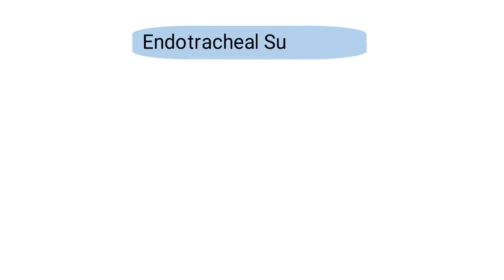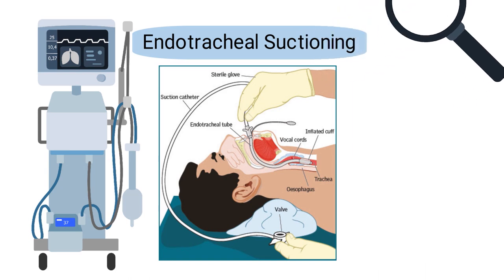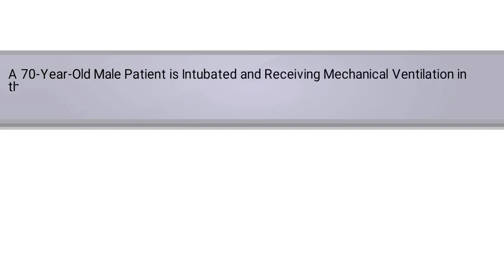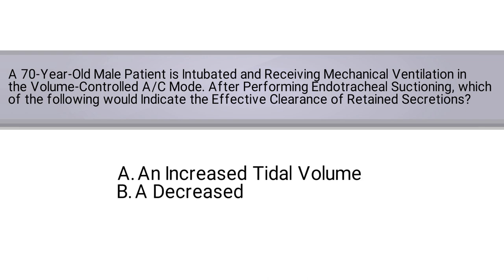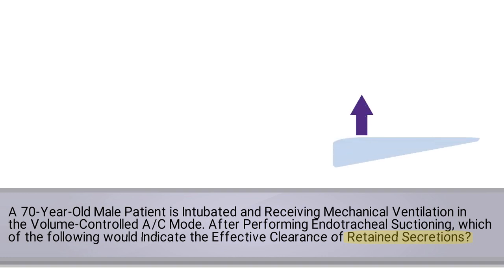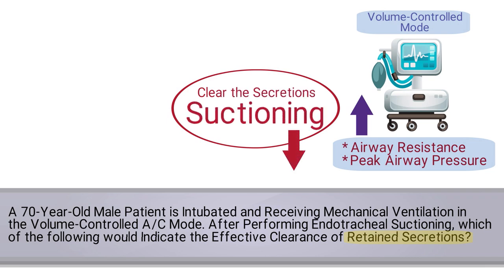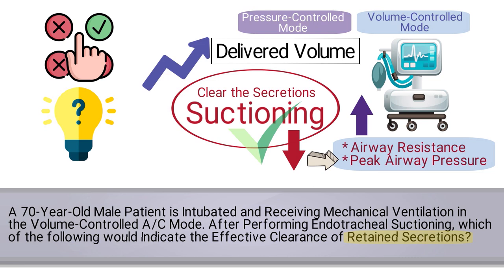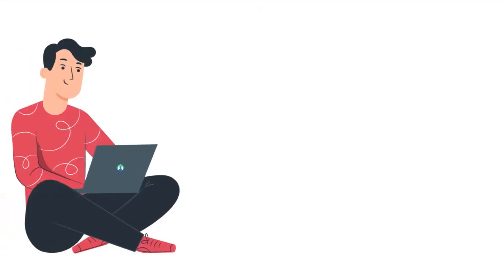Endotracheal Suctioning? (TMC Practice Question)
The video breaks down a sample TMC practice question about a patient who is on a ventilator and receives endotracheal suctioning. Do you know what to expect?

➡️ Question
A 70-year-old male patient is intubated and receiving mechanical ventilation in the volume-controlled A/C mode. After performing endotracheal suctioning, which of the following would indicate the effective clearance of retained secretions?
A. An increased tidal volume
B. A decreased inspiratory time
C. A decreased plateau pressure
D. A decreased peak pressure

In general, you should remember that retained secretions will increase the patient’s airway resistance and peak airway pressure during volume-controlled ventilation. So, taking that into consideration, if you were to clear the secretions via suctioning, that should decrease the patient’s peak airway pressure. On the other hand, if the patient had been receiving pressure-controlled ventilation, you would expect an increase in delivered volume once the secretions were cleared. That is the key tidbit that you needed to recognize in order to answer this question correctly. In other words, you needed to understand the difference between volume and pressure-controlled ventilation.

⏰TIMESTAMPS
0:00 - Intro
0:27 - Practice Question
0:59 - Explanation
1:44 - Correct Answer